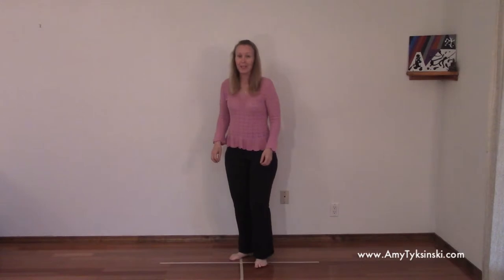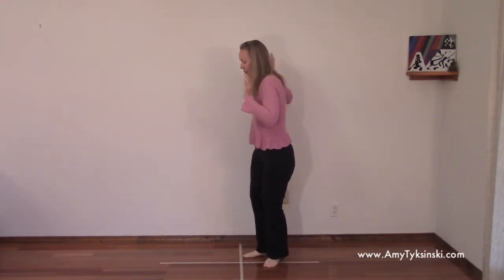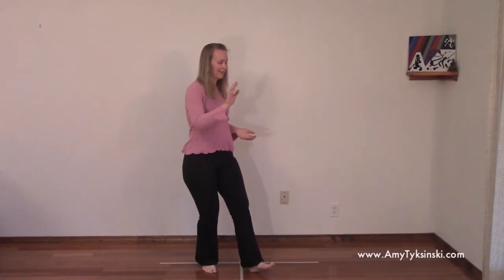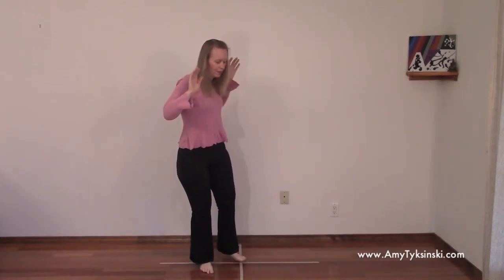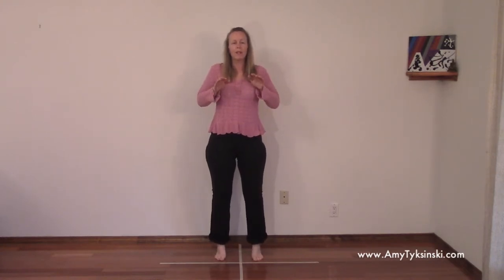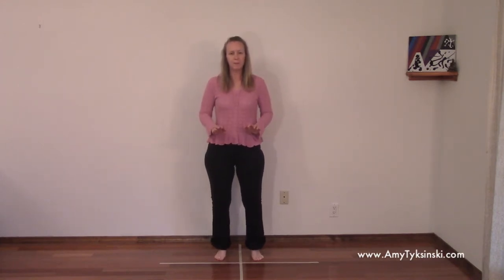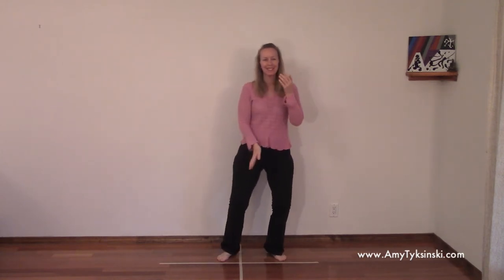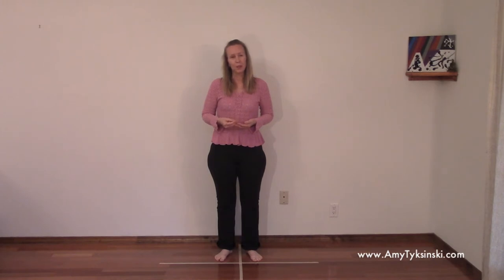Consolidation Practice: "Working the Pulley" through "Six Healing Sounds"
Practice movements "Working the Pulley" through "Six Healing Sounds" from the T'ai Chi Chih - Joy Thru Movement mindfulness moving meditation series.